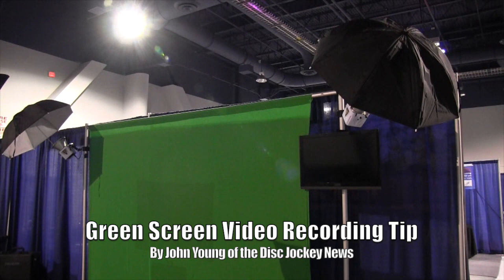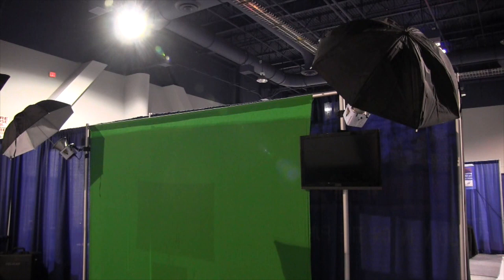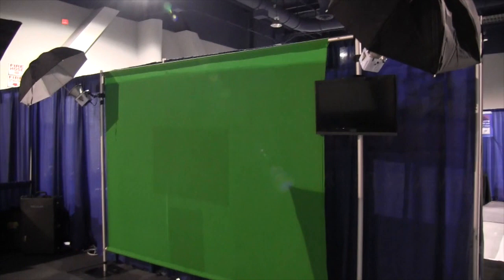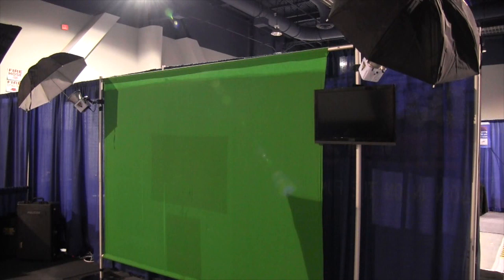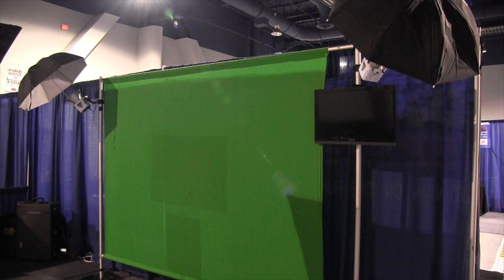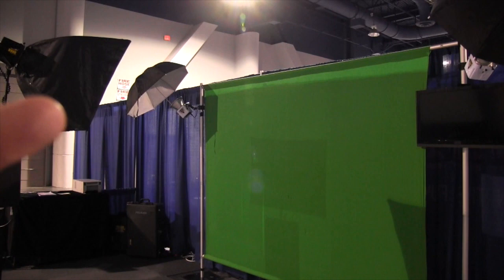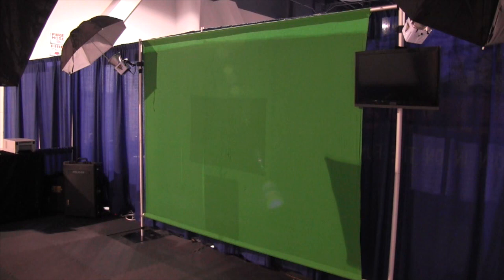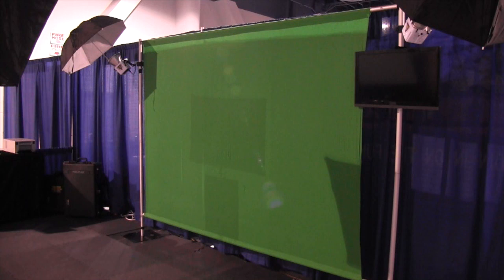How to set up a green screen: by John Young of the Disc Jockey News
How to set up a green screen: by John Young of th eDisc Jockey News